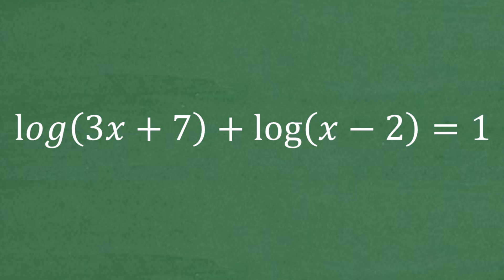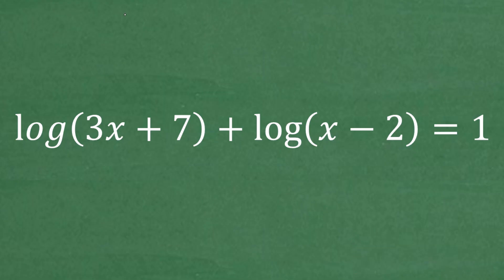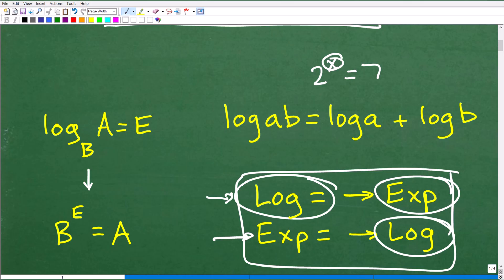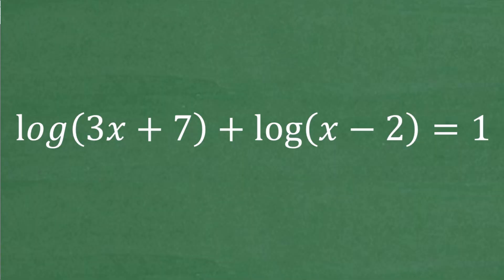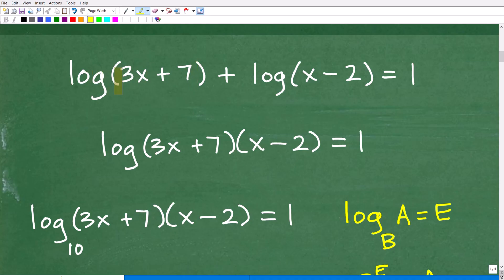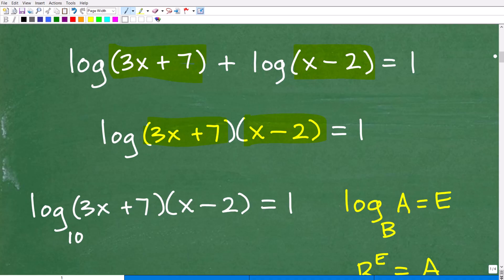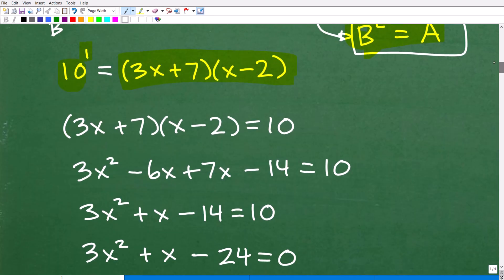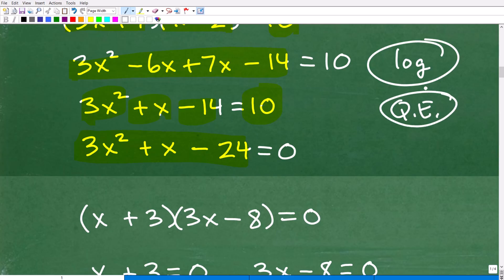Can You Solve This Log Equation? log(3x + 7) + log(x − 2) = 1 (Step-by-Step)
Logarithmic equations can feel intimidating — but once you understand the rules, they become surprisingly manageable. In this lesson, John Zimmerman, Certified Math Teacher with decades of experience, shows you step-by-step how to solve the equation:
log(3x + 7) + log(x − 2) = 1
You’ll learn how to combine logarithms, apply key log properties, and solve the resulting equation safely and correctly.
💡 What You’ll Learn
• How to combine logarithms using the product property
• How to rewrite log expressions into exponential form
• How to solve the resulting algebraic equation
• How to check for extraneous solutions (a major log mistake!)
• Why logs appear in algebra, precalculus, and high-stakes exams
👨‍🏫 Who This Video Is For
✅ Algebra 2 & Pre-Calculus Students
✅ Homeschool Students
✅ GED, SAT, ACT, ASVAB, PRAXIS, CLEP Test Prep
✅ International Students Studying Logarithms
✅ Adults reviewing higher-level algebra skills

• HOMESCHOOL MATH
• COLLEGE MATH